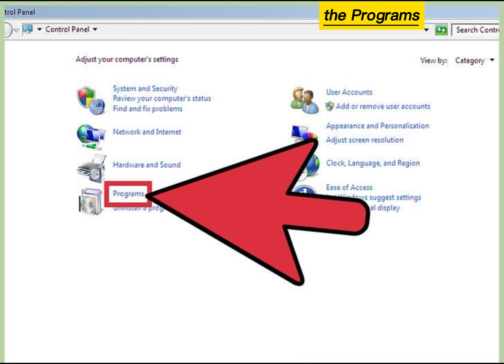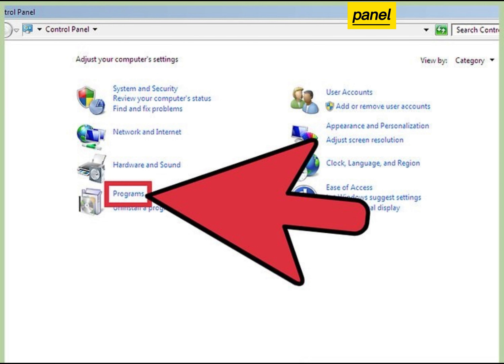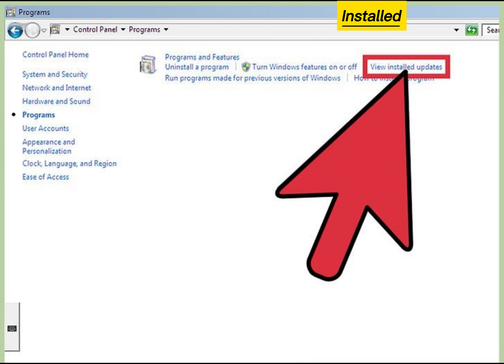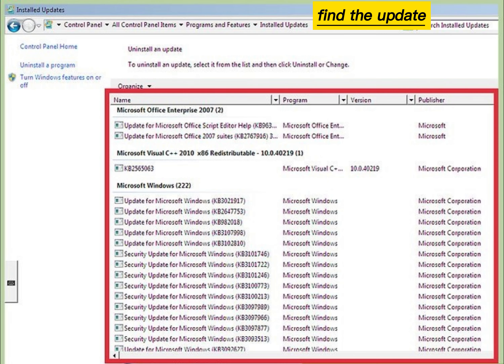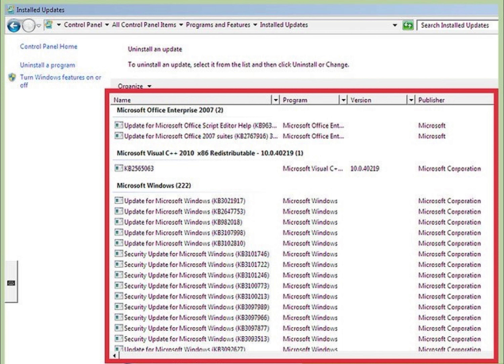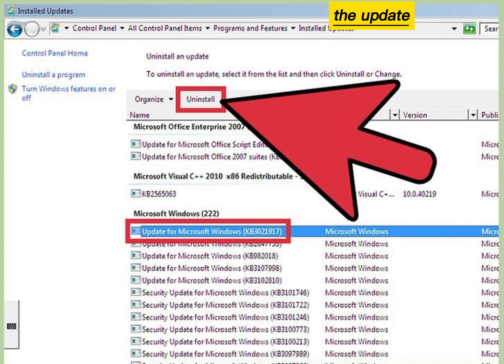How to Uninstall All Windows Updates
While it's generally not recommended to remove Windows Updates, sometimes they cause performance problems or privacy concerns. Microsoft will generally fix problematic updates in a timely fashion, but you can remove them manually if you'd like. You can remove individual updates using the Programs and Features window, or your can roll back your computer with System Restore, which can remove multiple updates at once.
1-Boot into Safe Mode. You'll have the best success removing Windows updates if you are running Safe Mode:
Windows 7 and earlier - Reboot your computer and hold F8. Select "Safe Mode" from the menu that appears.
Windows 8 and later - Click the Power button in the Start menu or screen. Hold ⇧ Shift and click "Restart." Select "Troubleshoot" → "Advanced options" → "Windows Startup settings" and then click "Restart." Select "Safe Mode" from the menu.
2-Open the "Programs and Features" window. Once you're in Safe Mode, you'll need to open the Programs and Features window from the Control Panel:
3-Click the "View installed updates" link. This can be found in the left menu. A list of installed updates will be displayed.
4-Find the update you want to remove. The "Installed on" column can help you find the update that started causing your computer troubles. Windows updates are listed in the "Microsoft Windows" section towards the bottom of the list.
5-Select the update and click "Uninstall." You'll be prompted to confirm that you want to remove the update. After confirming, the update will be removed. You can repeat this for any other updates you want to get rid of.